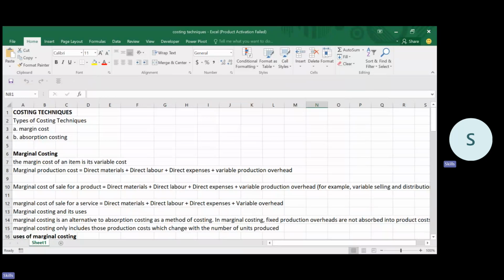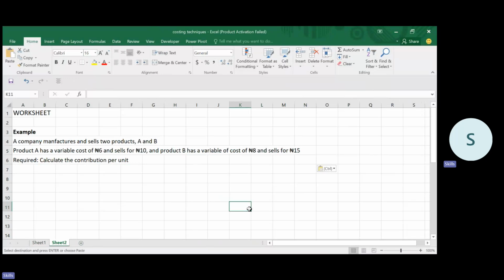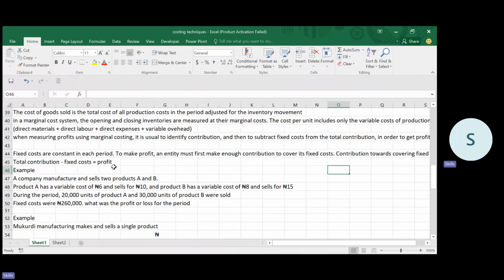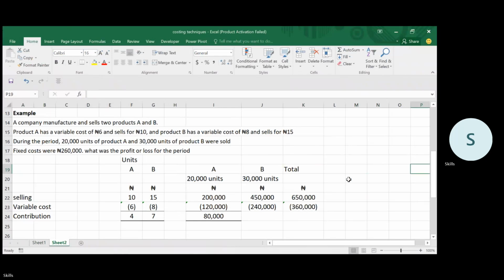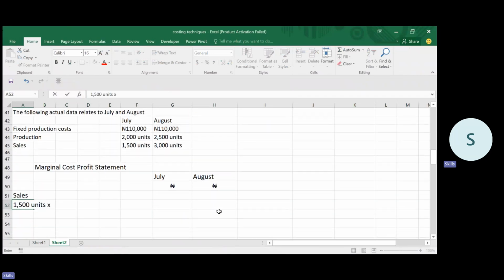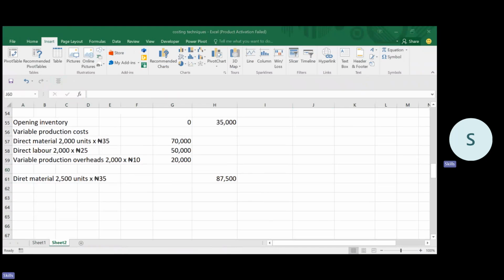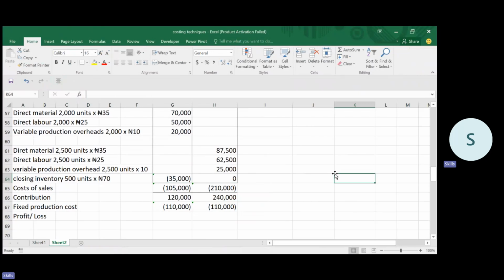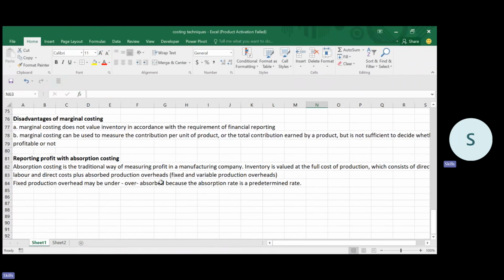Management Accounting- Costing Technique(Marginal Costing and Absorption Costing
Management Accounting At TBK ONLINE ICAN TUTORIALS.